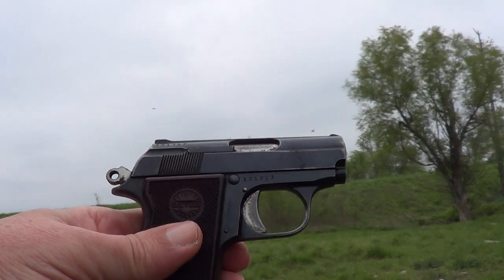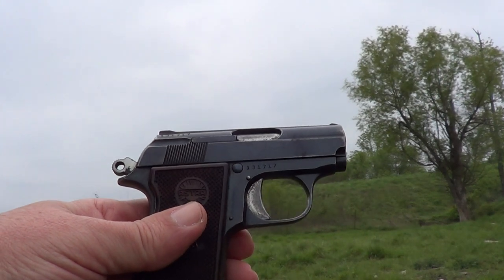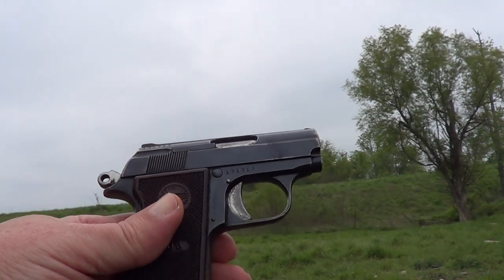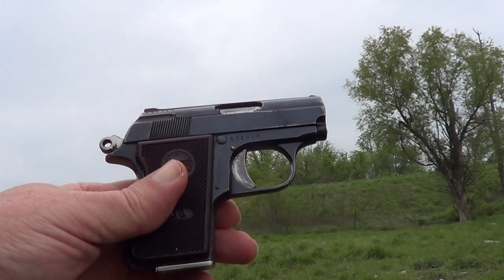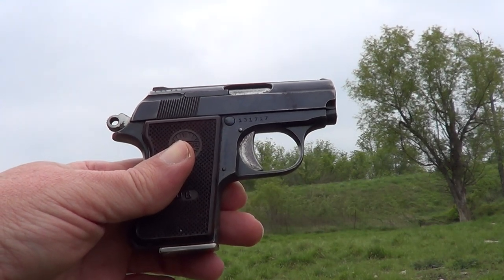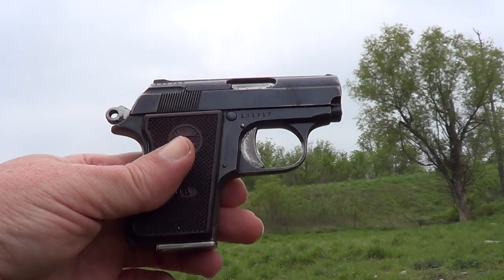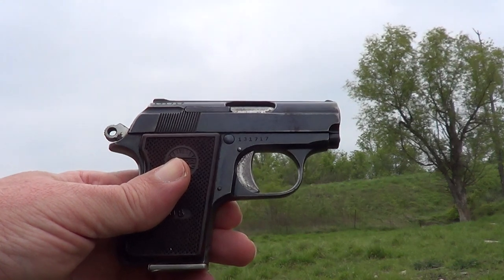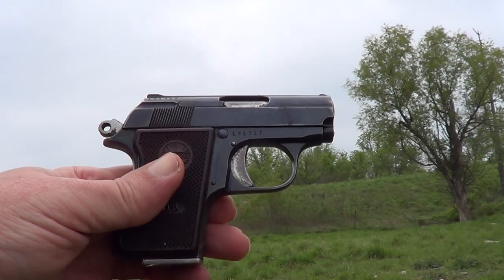Shooting the Astra Cub .22 Short pistol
The Astra Cub is a little pocket pistol that was made in .22 short and .25acp. This one is in .22 short. The cub is identcal to the Colt Jr. pistol. Astra made them for Colt, but also marketed them under the Astra name.